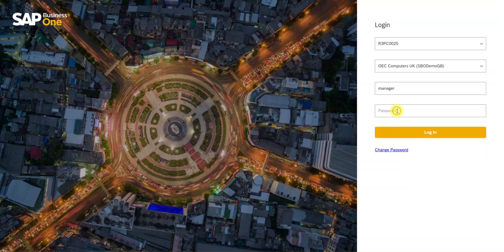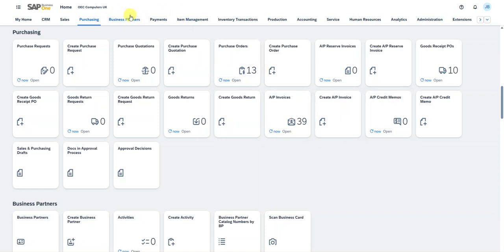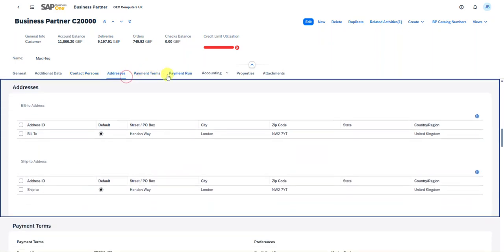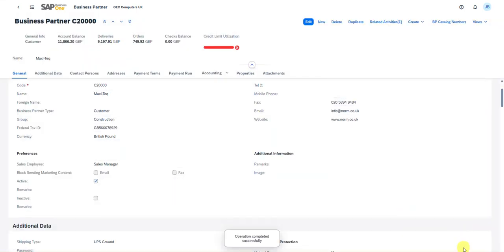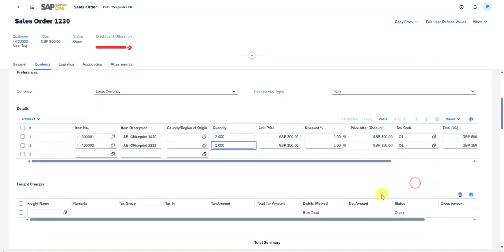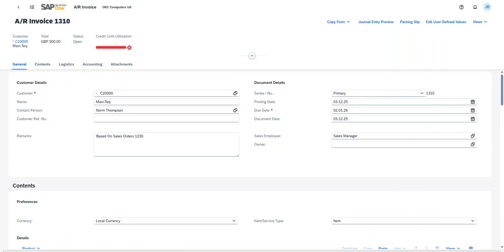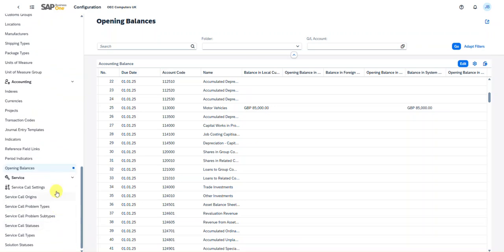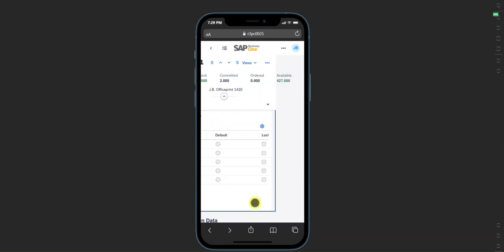HOW TO NAVIGATE SAP BUSINESS ONE WEB CLIENT NAVIGATION(General Overview)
This video show a step-by-step guide on how to navigate SAP Business One Web client navigation and mobile device including time management while working on SAP Business One.